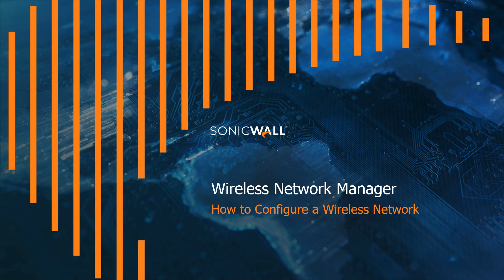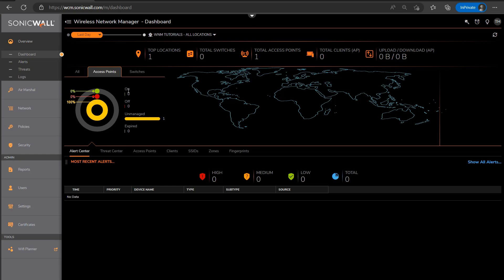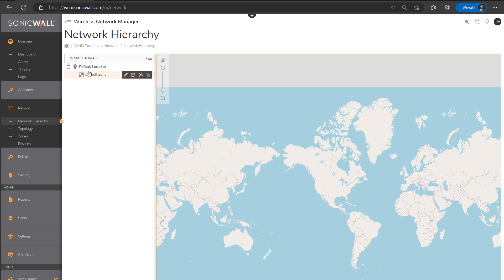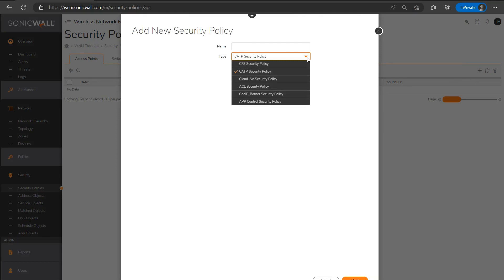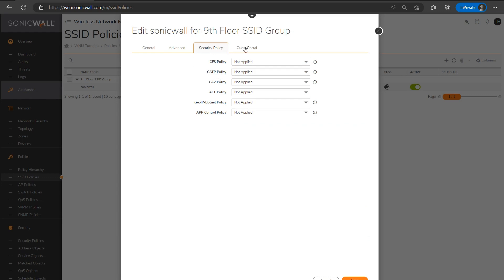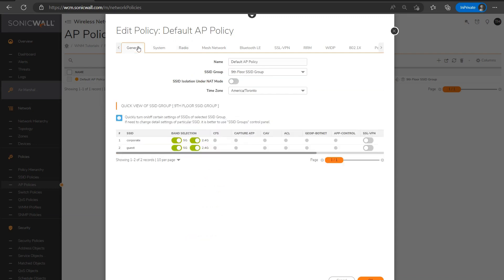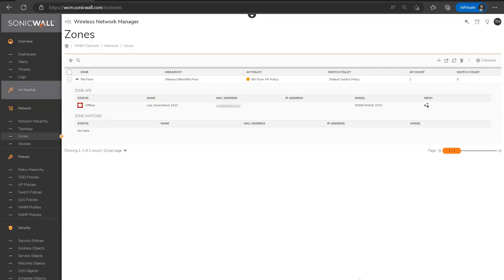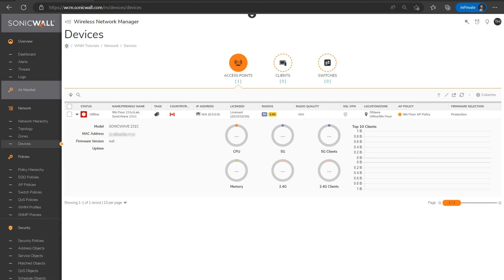How to Configure a Wireless Network on SonicWall's WNM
A step by step tutorial on configuring a basic wireless network using SonicWall's Wireless Network Manager.

00:00 Introduction
00:45 List of Steps
02:46 Network Hierarchy
04:31 Zones
05:09 Security Policies
06:08 SSID Policies
08:17 AP Policies
10:44 SonicWave AP settings